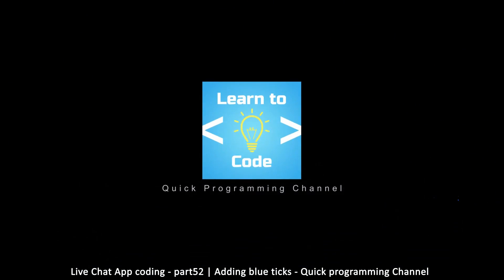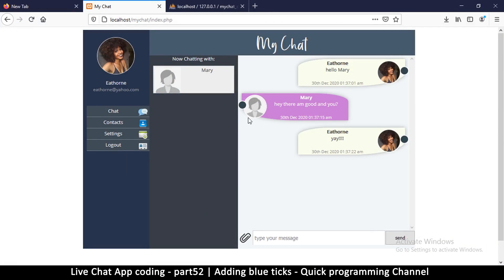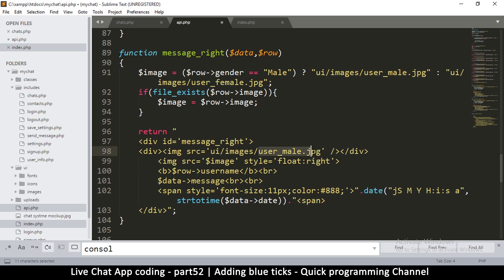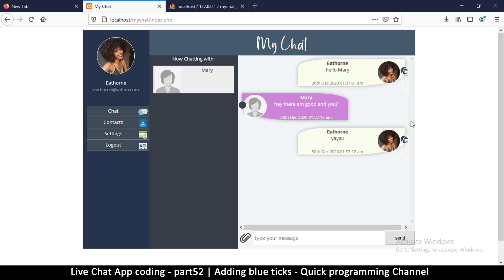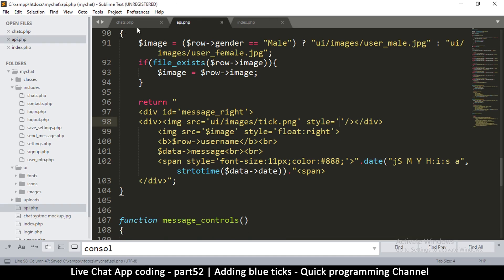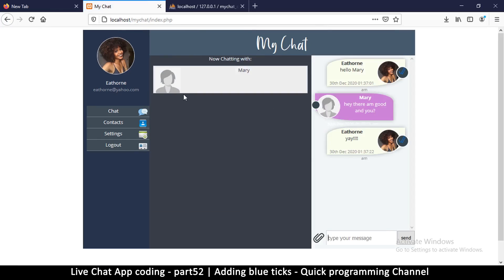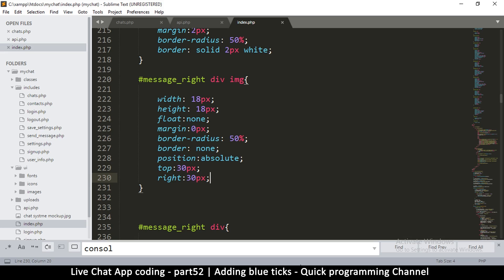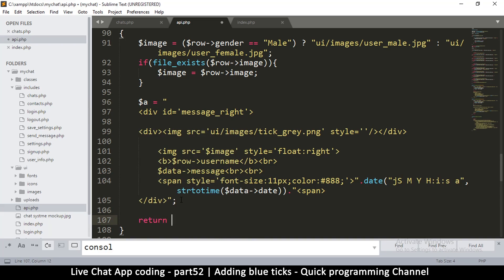Live chat app | Part52 Adding blue ticks | Javascript, AJAX, HTML, CSS, JSON, PHP, MYSQL Tutorial